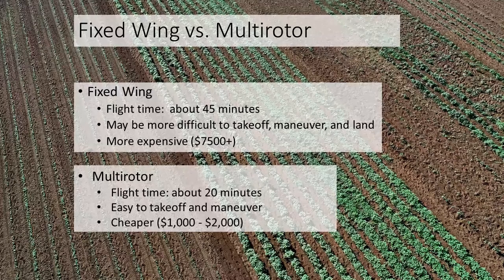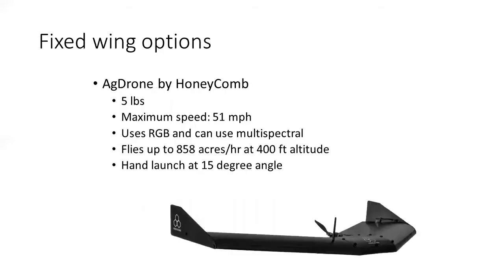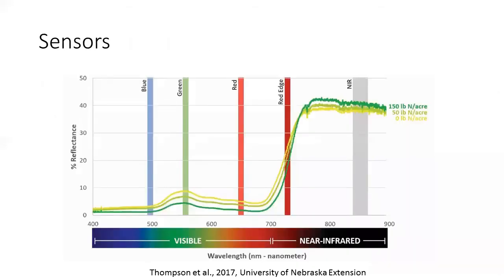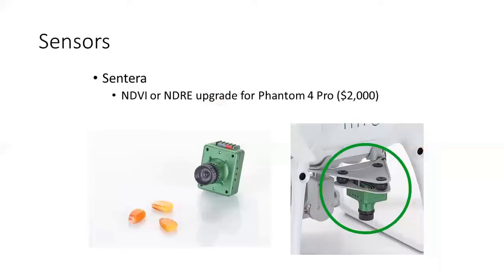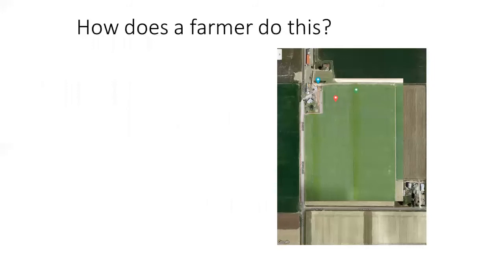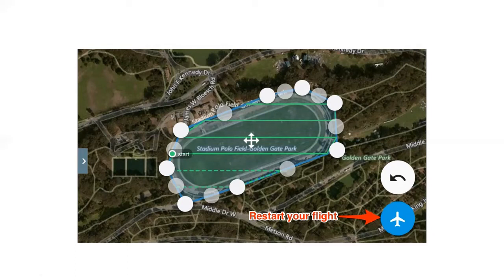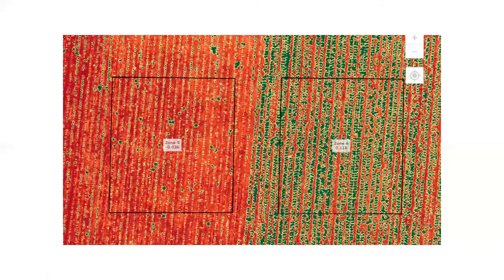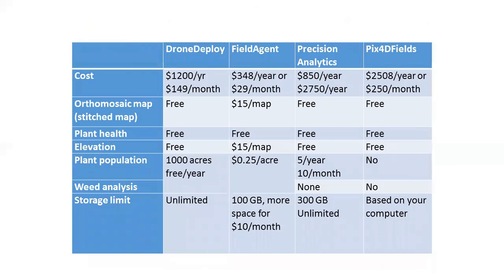Drone options and costs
Video by Dr. Jason de Koff, Associate Professor at Tennessee State University.  This videos covers different types of drones, sensors and software along with their costs.